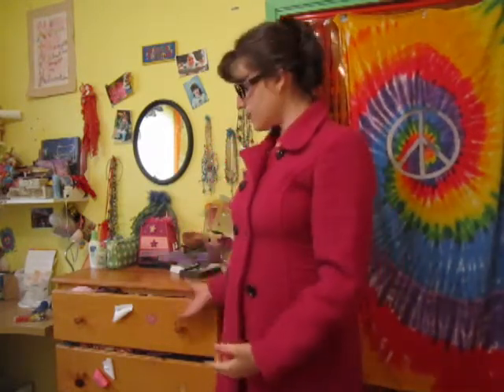Veda Day 22: Tips and Tricks for Cleaning a Room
Ms. Trixie shares her organizing tips!
My Links!